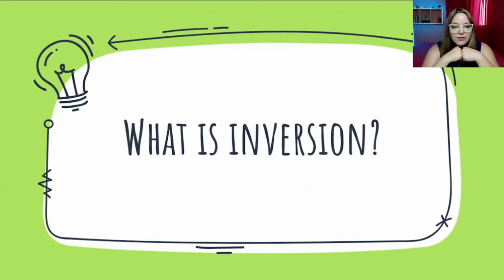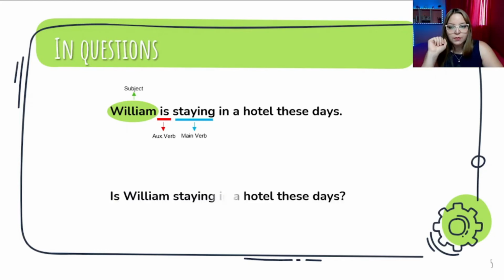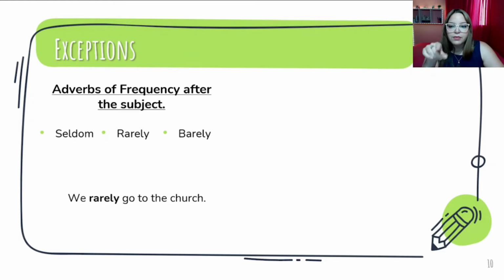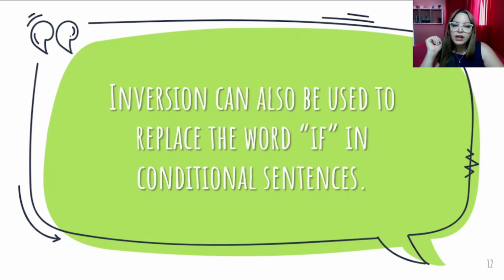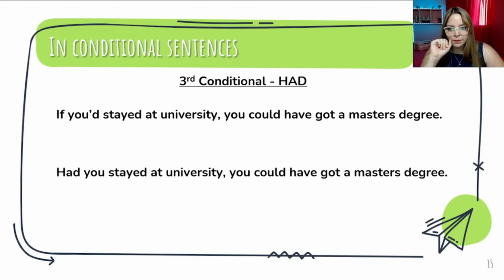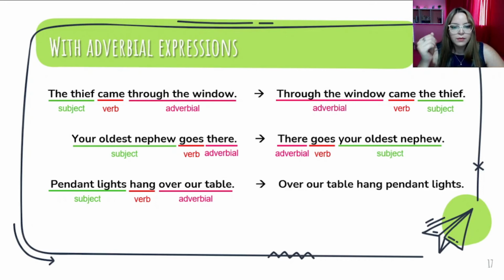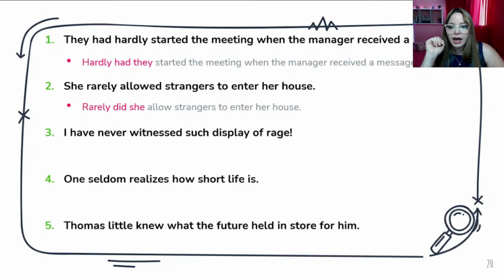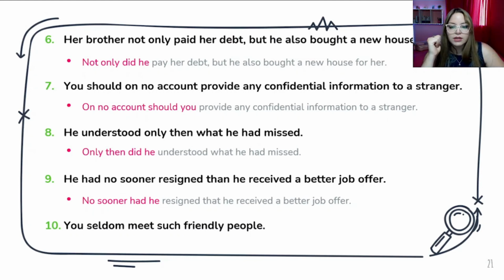Inversion - Advanced English Grammar